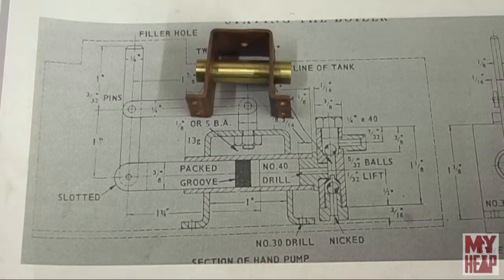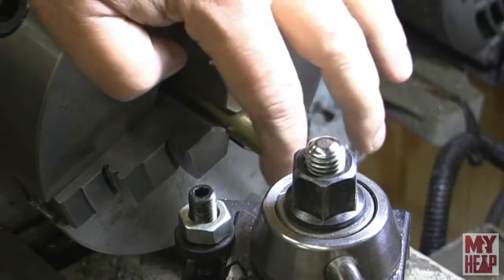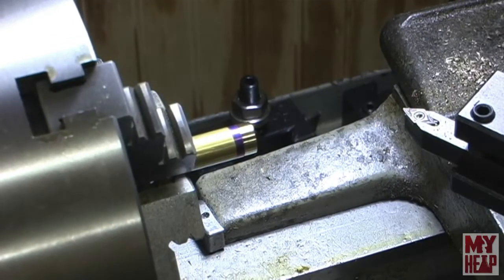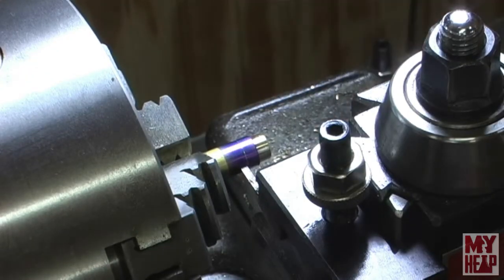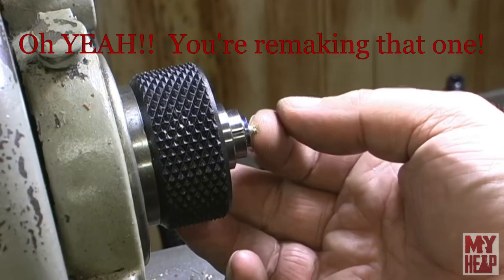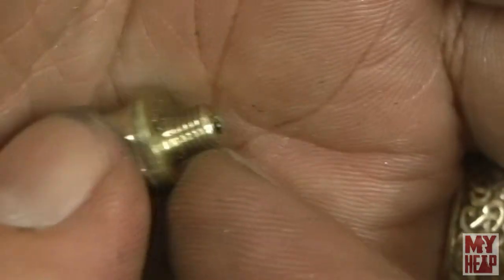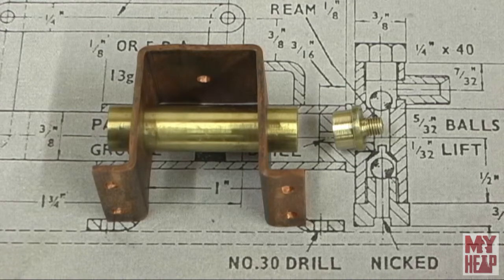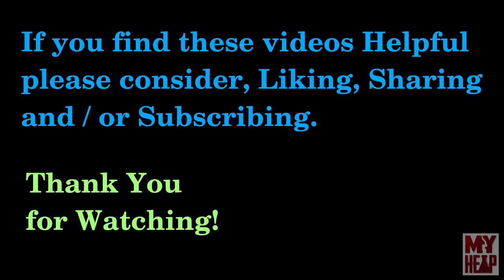TICH Hand Pump - 02 - Starting the Main Pump - Part 1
In this video I make a start on the main pump parts.  I learn a valuable lesson and pass that along to my fellow newbies or tyros out there.